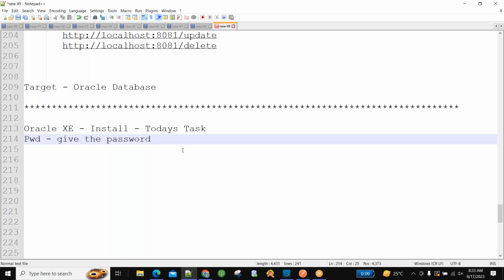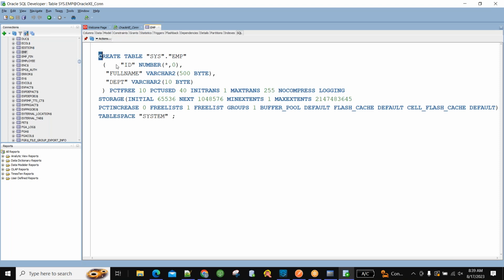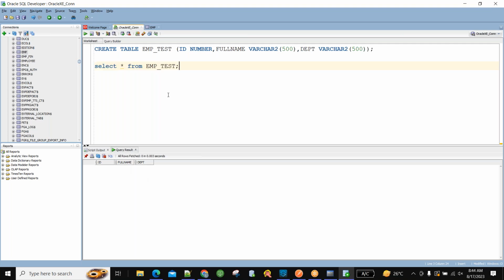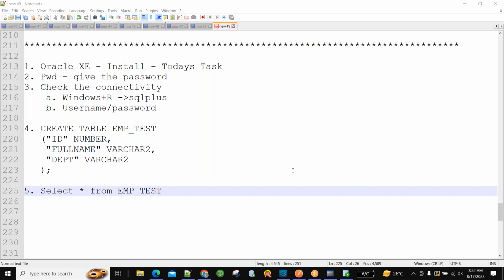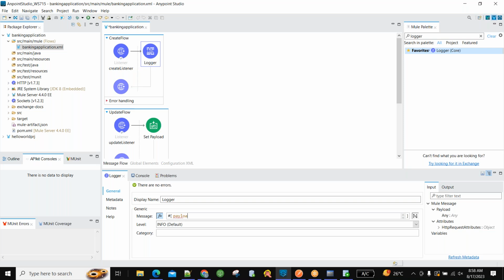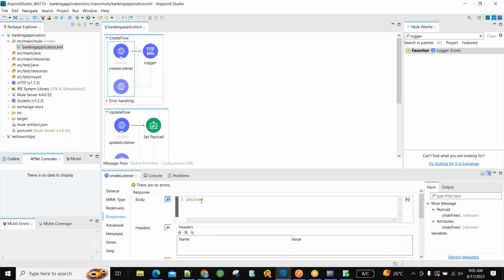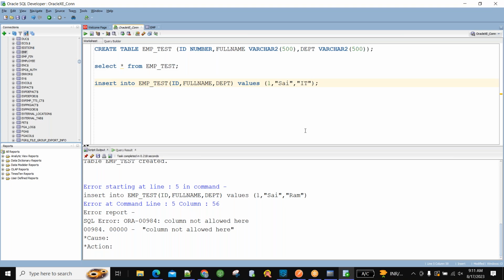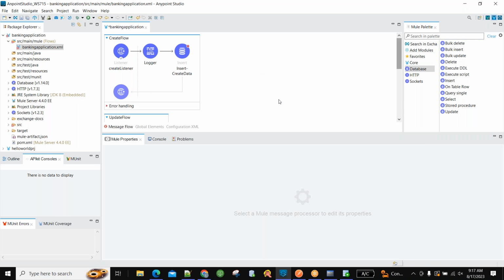mulesoft learn education students educational aiart ai story english hindi learning ping